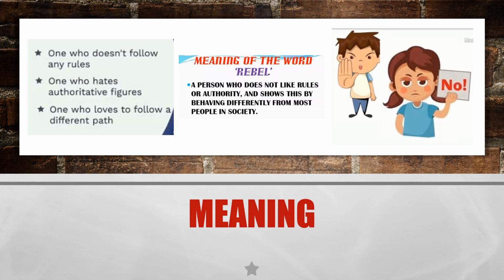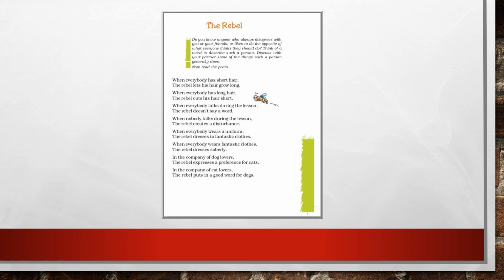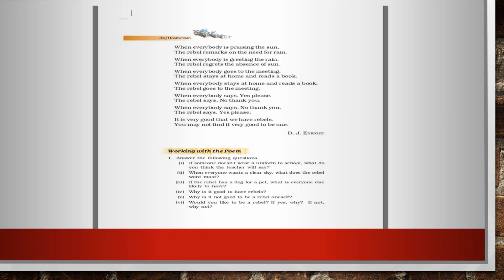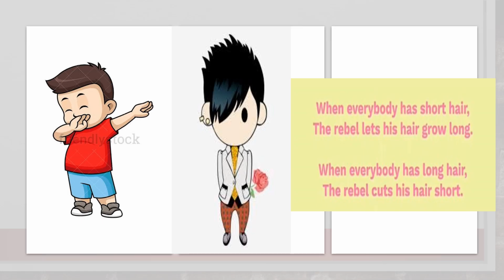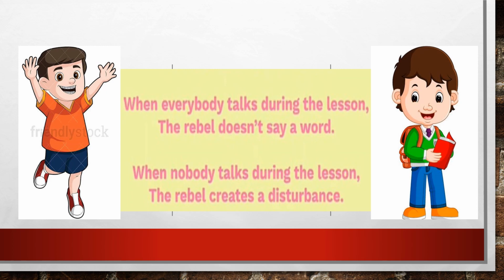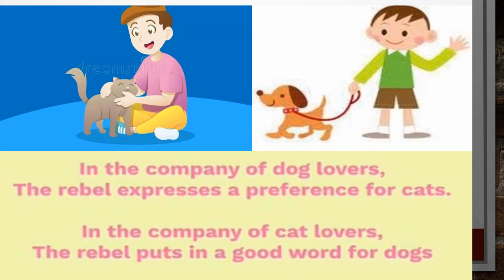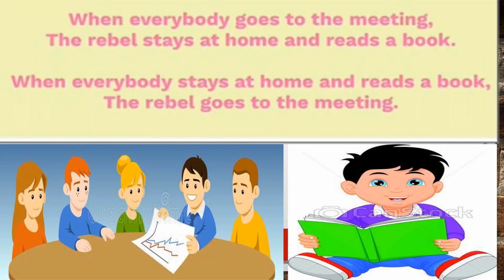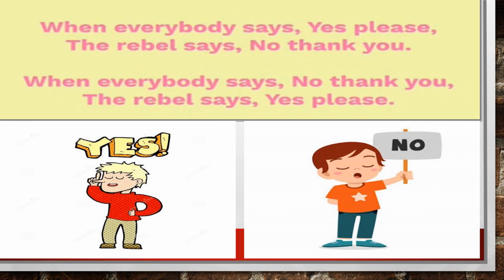Class 7 English Poem 'THE REBEL'